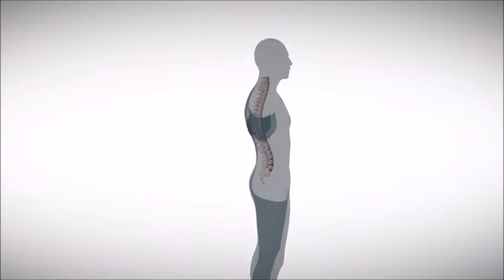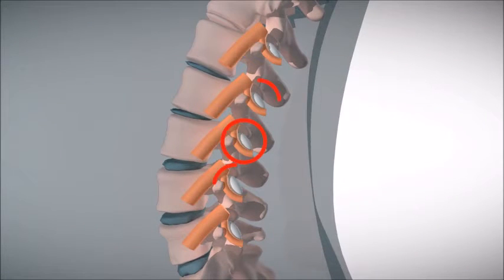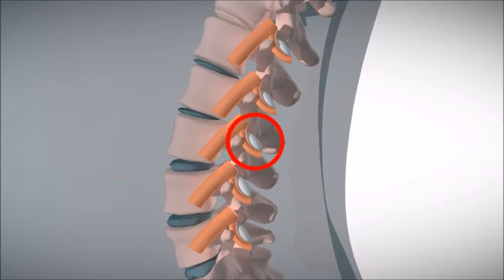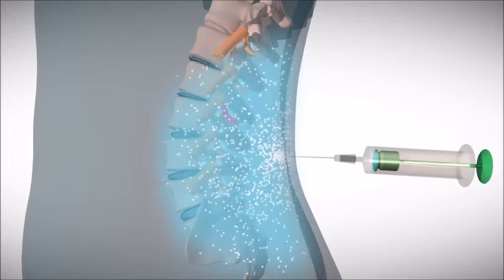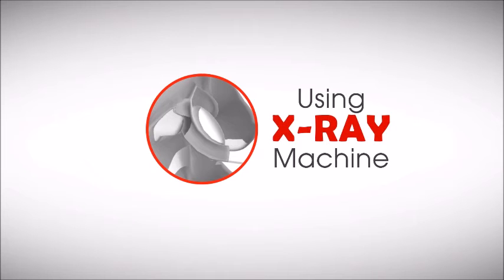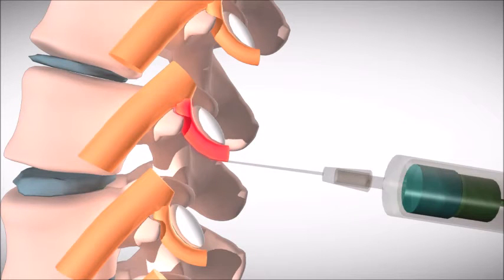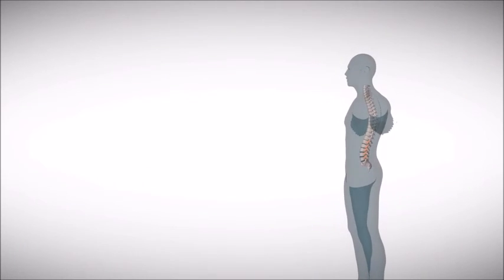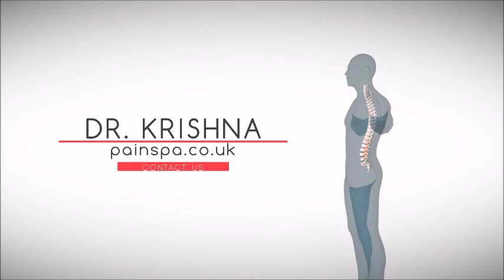Lumbar medial branch injection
Lumbar medial branch blocks are diagnostic local anesthetic injections targeting the articular nerves (the medial branches) that carry pain signals from facet joints. A lumbar medial branch block test is very specific and is intended to determine whether a particular lumbar facet joint is the source of pain.